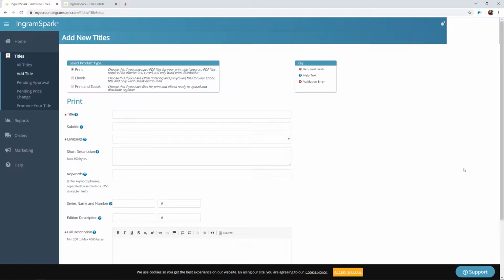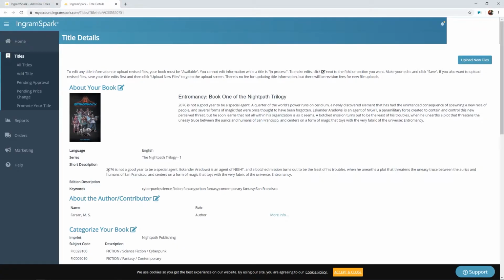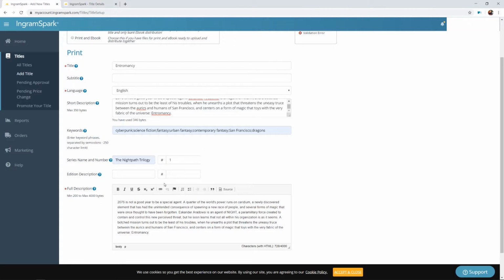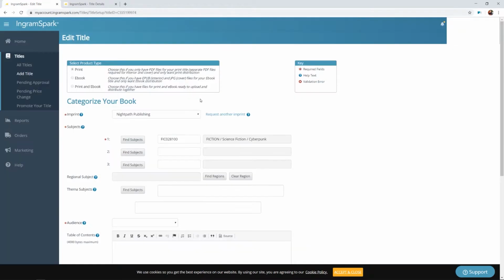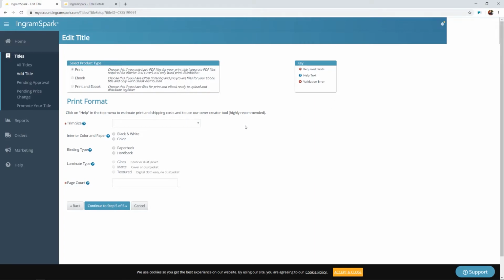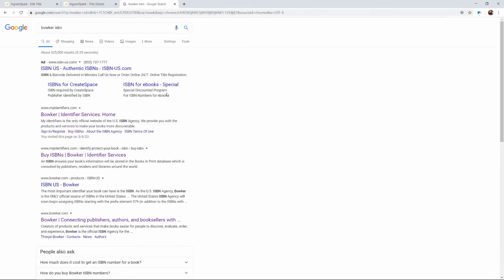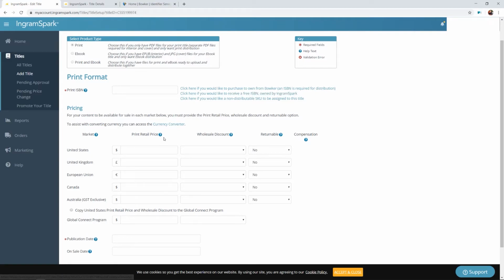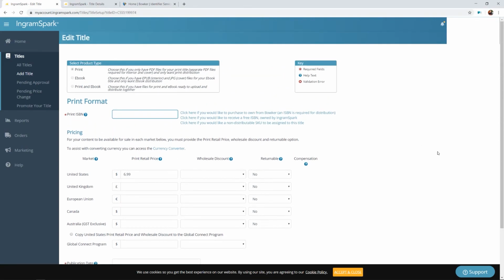How to Self-Publish on IngramSpark | Self-Publisher's Handbook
Learn how to self-publish on IngramSpark!